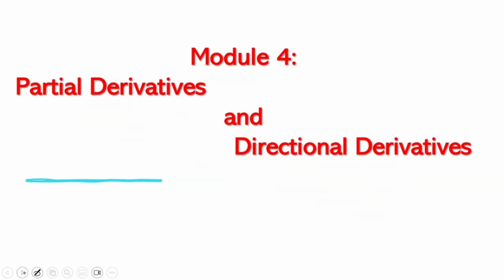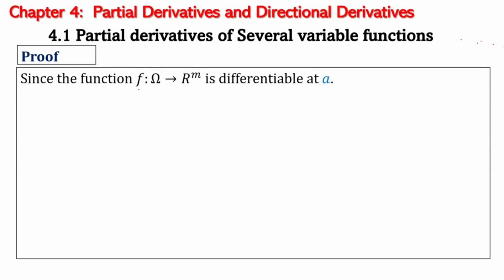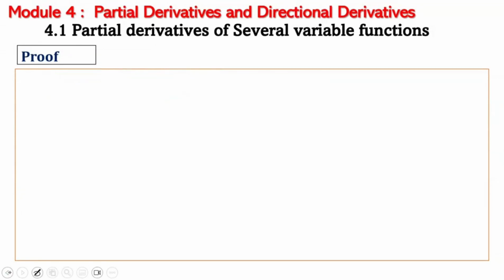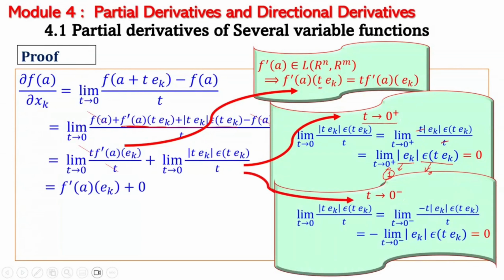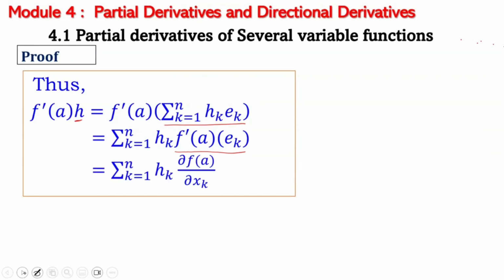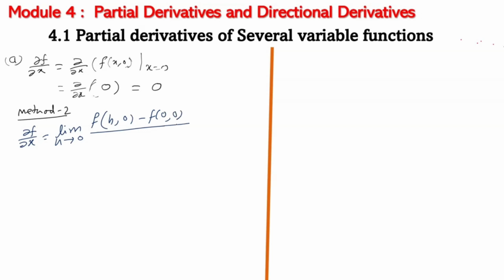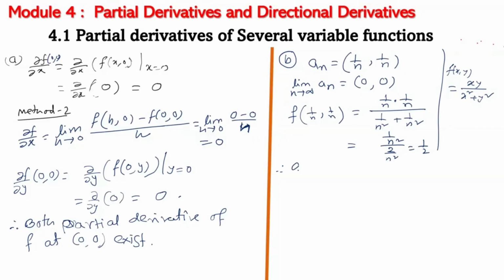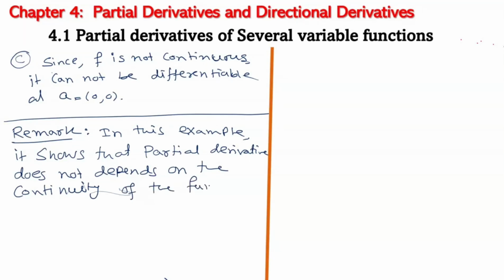Mastering Partial Derivatives in Multivariable Functions | Module 4 Explained! @derivatives#Part-2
In this lecture, we introduce the concept of partial derivative of multivariable functions. It is shown by examples that continuty of function does not affects the existence of partial_derivatives .

Higher-order_derivatives,
Differentiation in several variables,
Advanced mathematical methods,
Partial differentiation techniques,
Multivariate functions,
Mastering mathematical analysis,